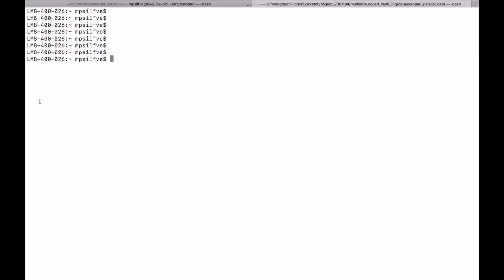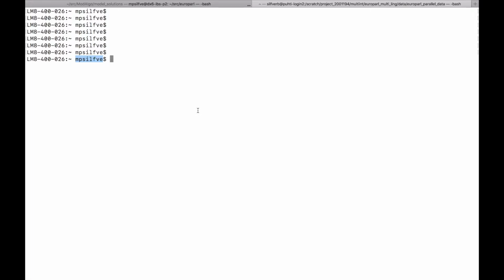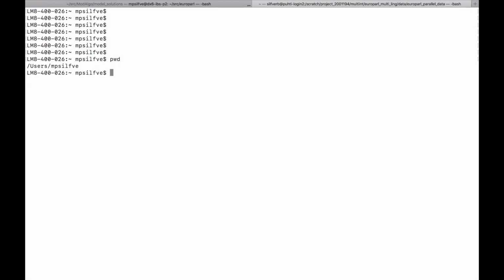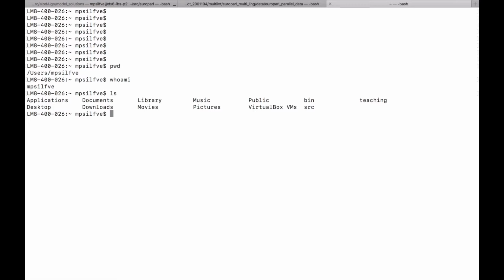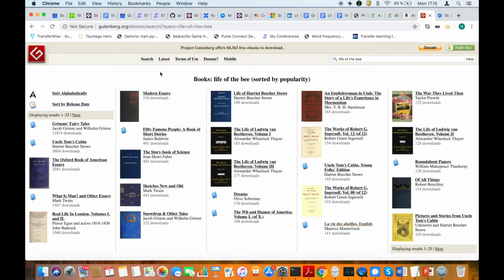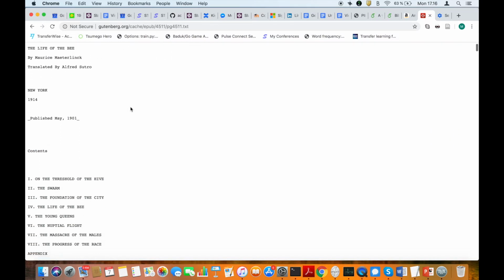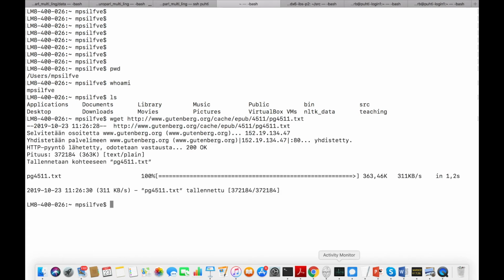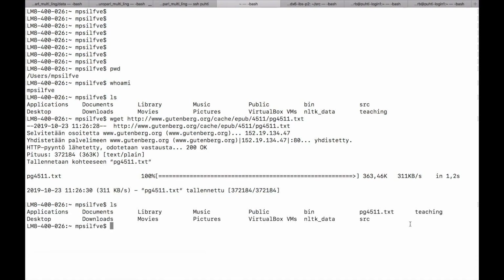Technical Video 1: Content from the Internet